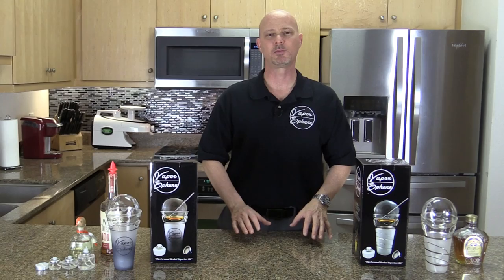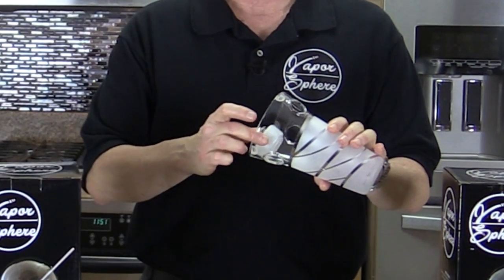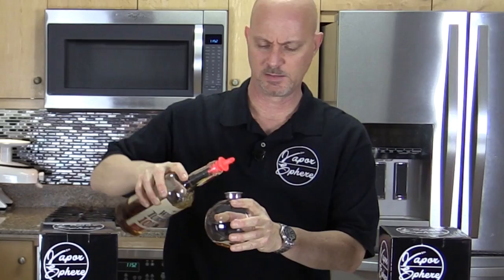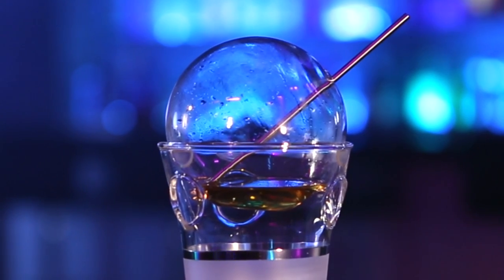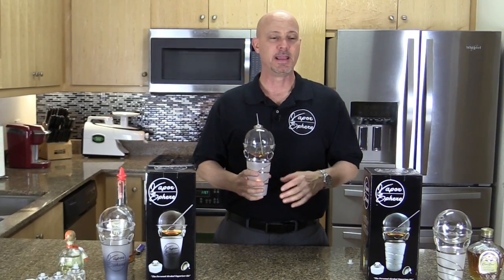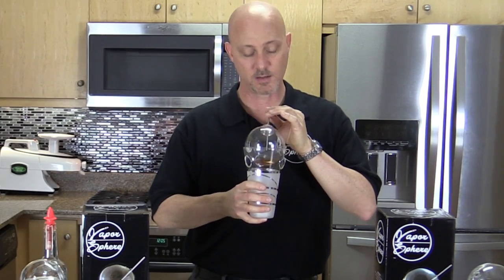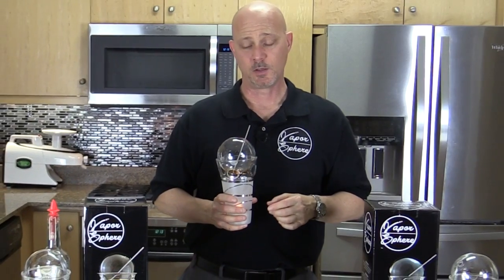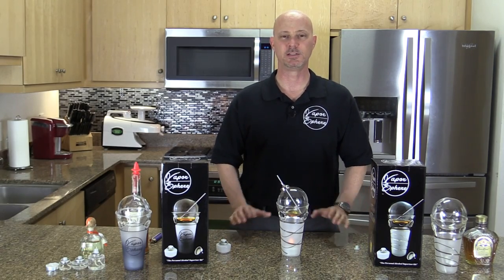How to use the Vapor Sphere to Vaporize / Smoke Alcohol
This video will show you how to vaporize alcohol, also known as smoking alcohol, using the best product available on the market today. The Vapor Sphere is a personal alcohol vaporizer kit that comes with everything you need to start enjoying alcohol without drinking it. Imagine getting a nice comfortable Alcohol Buzz with No calories, No Hangover, No DUI, and No High Blood Sugar Spikes For Diabetics. "A Better Way Of Enjoying Alcohol". No DUI because the alcohol leaves most people’s system within 15-30 minutes after your last vapor hit of alcohol. There are very few calories if any from alcohol vapors, so you don't have to worry about gaining weight.